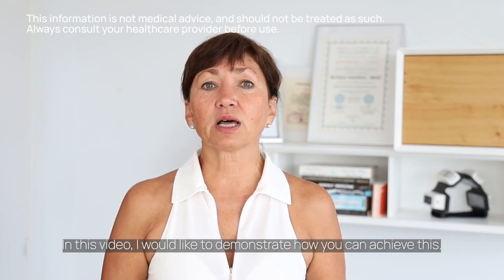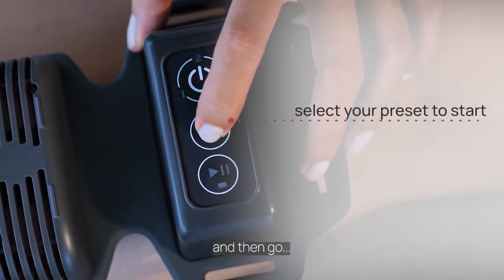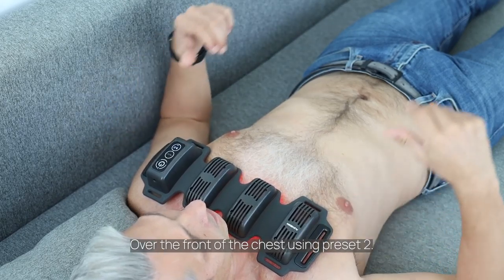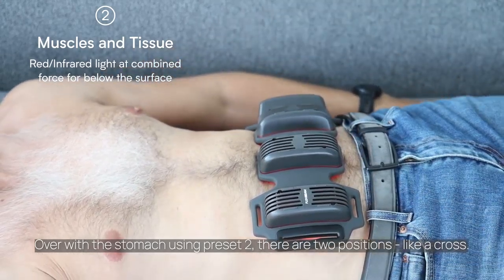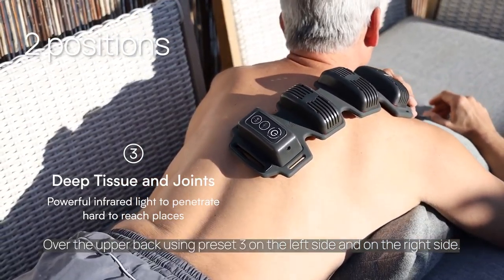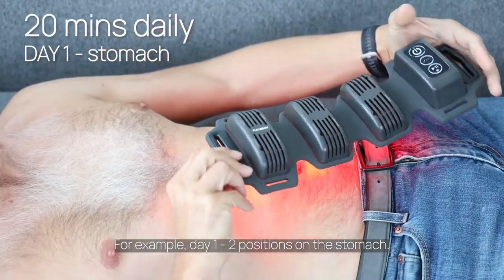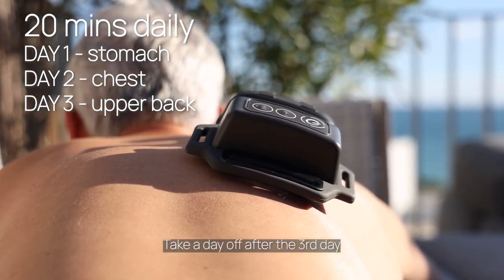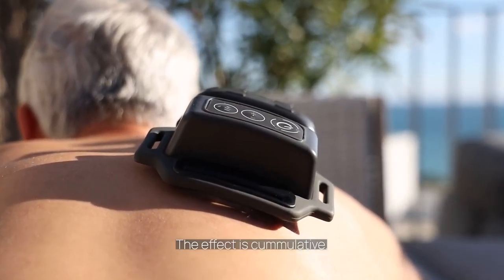FlexBeam Support | How to Improve Your Breathing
There are many ways to improve breathing. Some of them include yoga, meditation, and different breathing exercises. Now, all your efforts can be improved with red light therapy. FlexBeam can help you improve breathing and achieve all the amazing benefits of better breathwork.

Red light therapy will help you improve your blood oxygenation. Meaning – your breathing will be more effective without you putting in any additional work. Better breathing means more oxygen to all parts of your body and better overall health.

Watch as Dr. Zulia shows you how to use FlexBeam to improve your breathing in couple of simple, and relaxing steps.

00:00 Introduction
00:15 Effects of red light therapy on breathing
00:30 How to turn on FlexBeam
00:43 How to use FlexBeam to improve breathing

Happy Beaming! 😎
FlexBeam is the world's first targeted red light therapy device.
Curves around your body to target where it hurts.
Portable. Powerful. Effective.